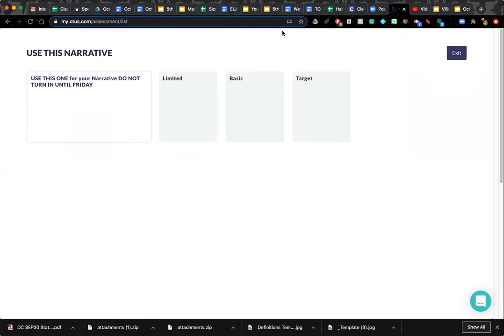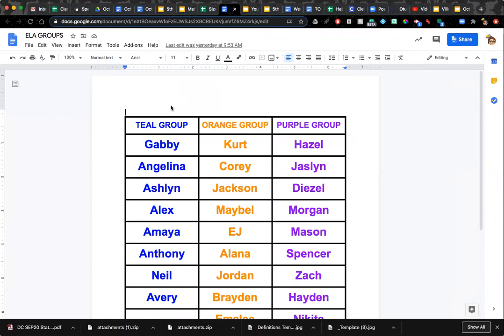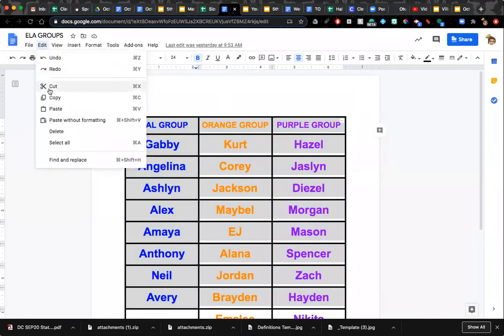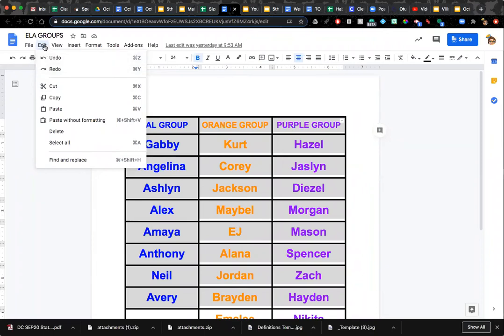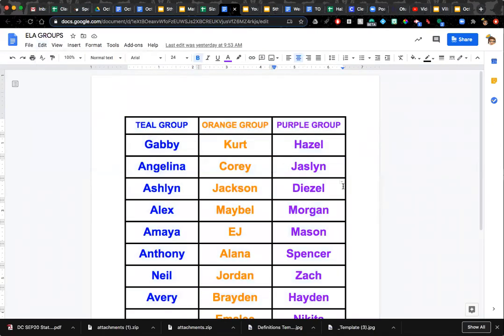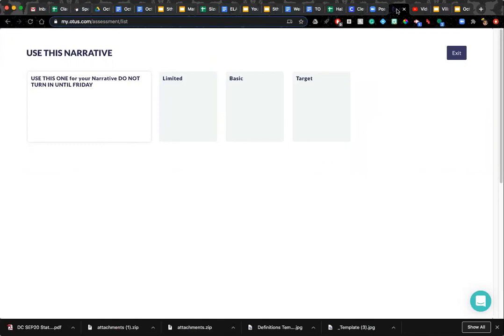Writing Narrative Live Instruction 10/8